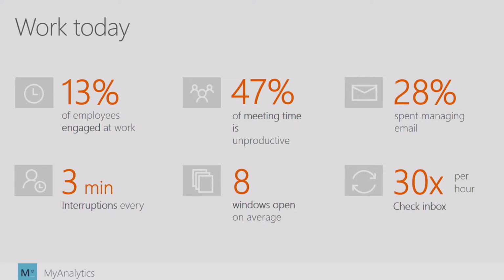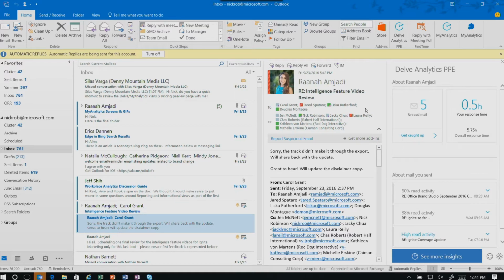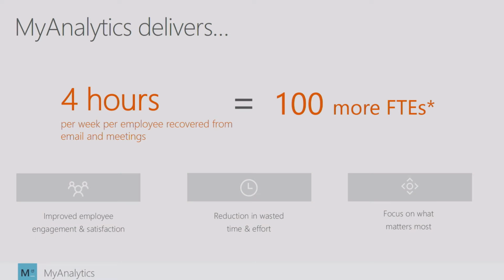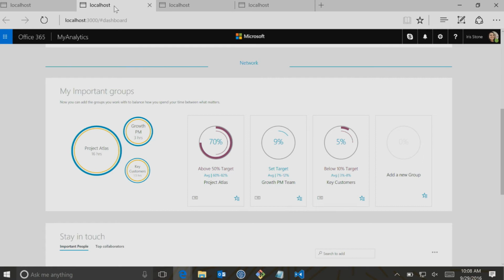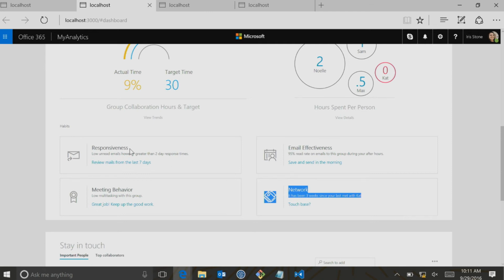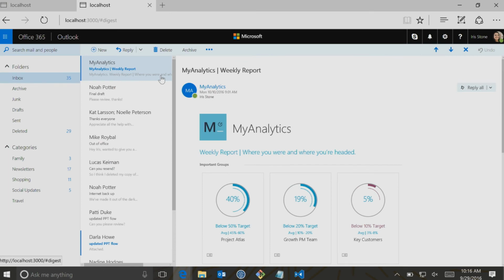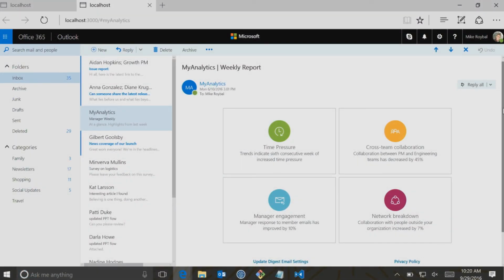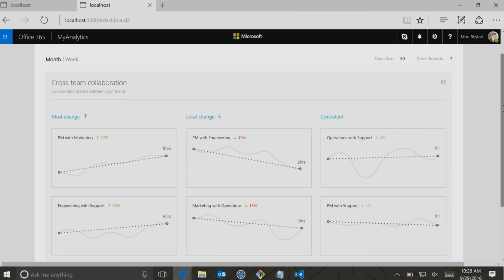Microsoft Ignite 2016 Take back your time with Microsoft Office Delve Analytics